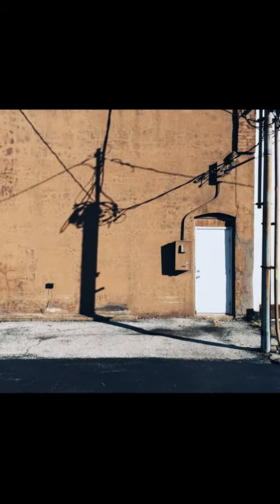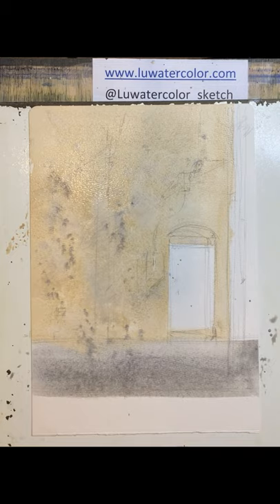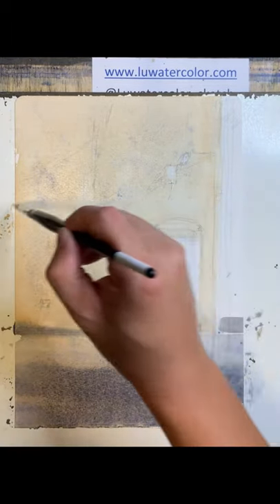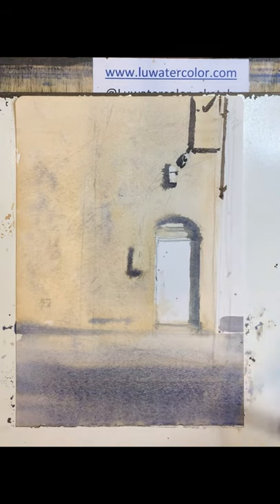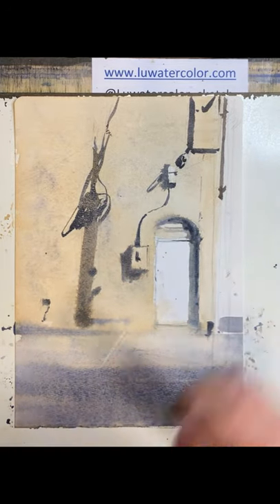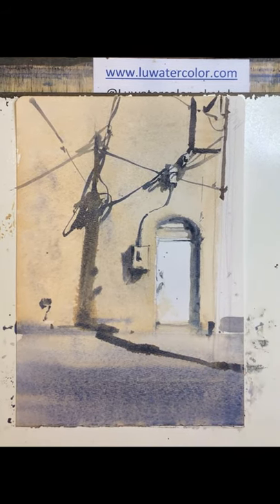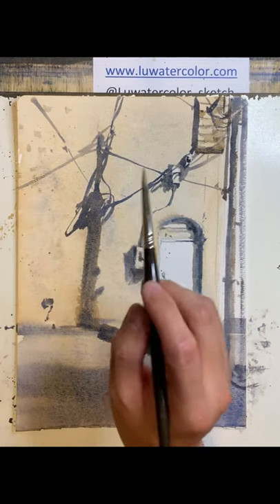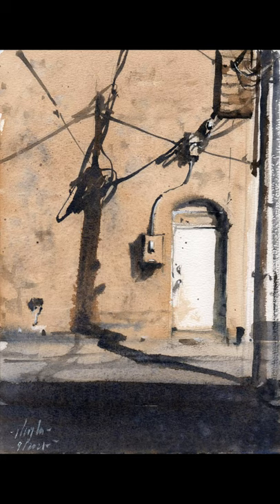Watercolor Demonstration - Alleyway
A full length watercolor demonstration with narrative for a simple alleyway scene. This is a very classic watercolor subject with focus on capturing shadow pattern, light & shade, and luminosity.
Paper: Etchr perfect sketchbook A4
Brush: Escoda mop brush, Jackson's : Artica : White Toray : Synthetic Brush
Paint : Daniel Smith and Holbein